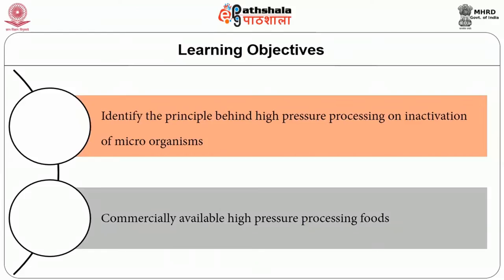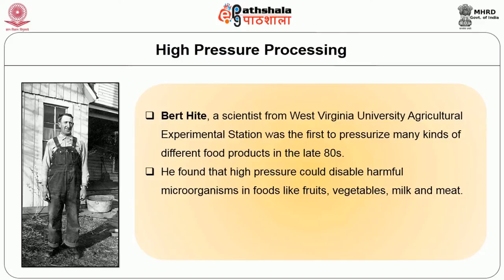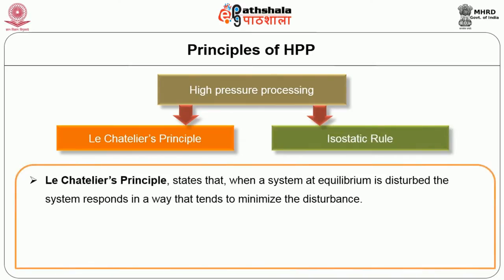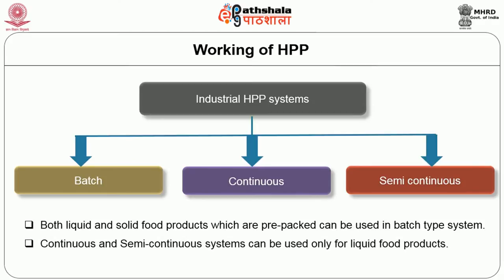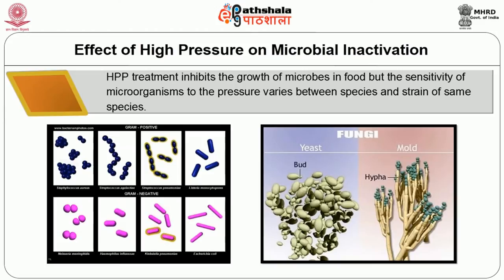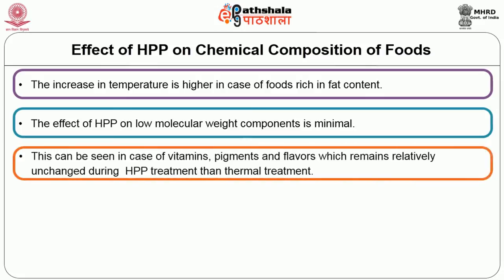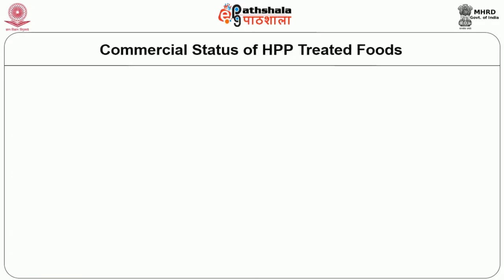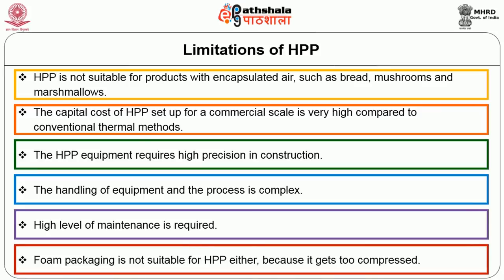High pressure processing